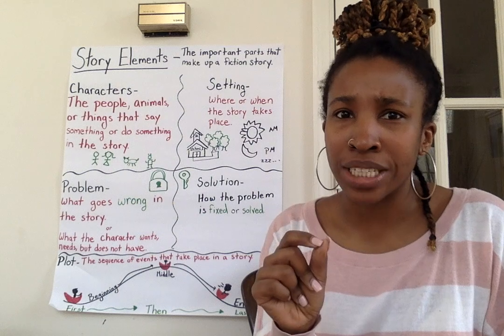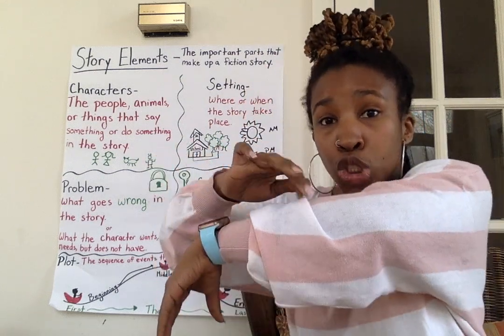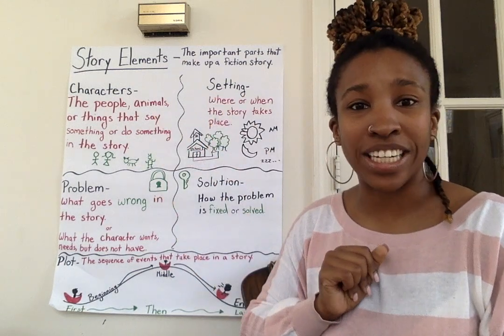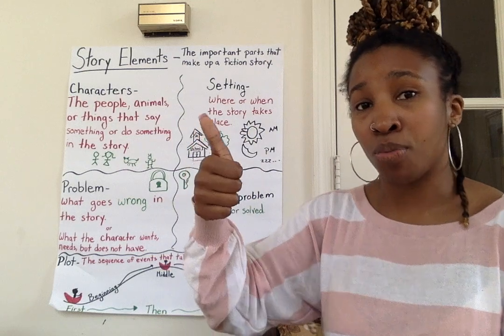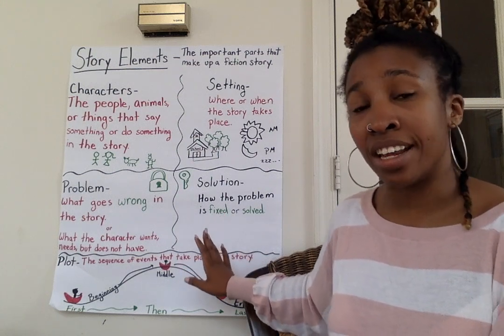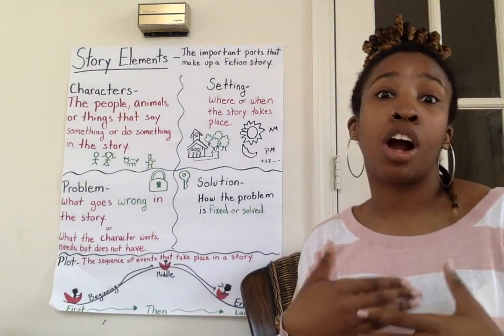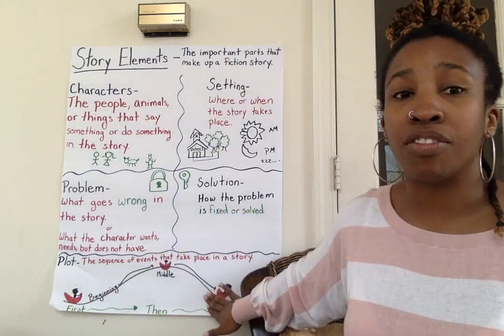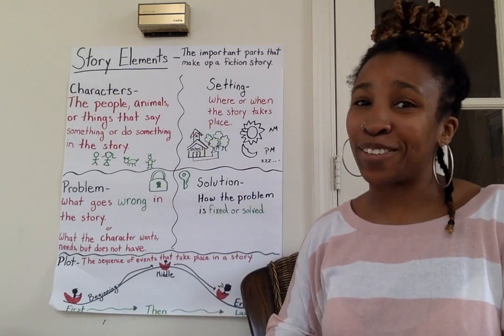Story Elements: Ms. B. Teaches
Today's Teaching Point is all about Story Elements. In this video Ms. B teaches about the 5 Story Elements and their importance when readers want to understand a Story.